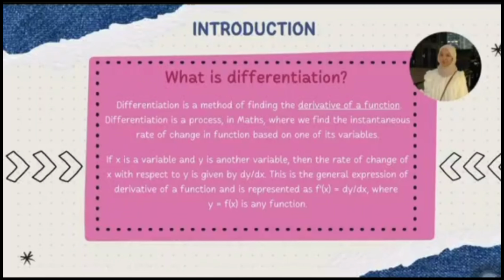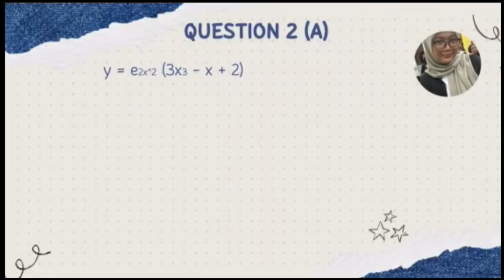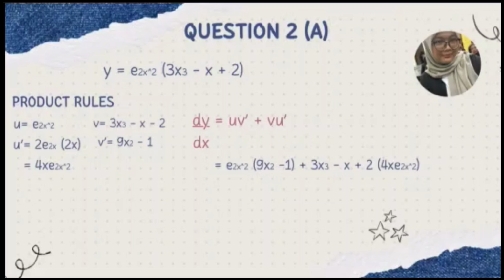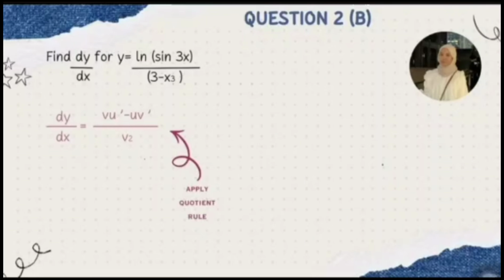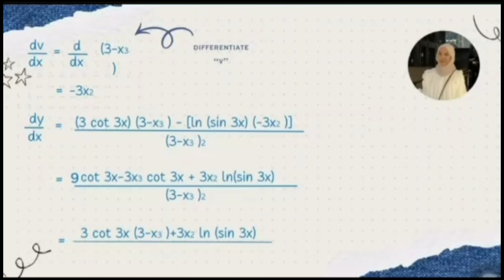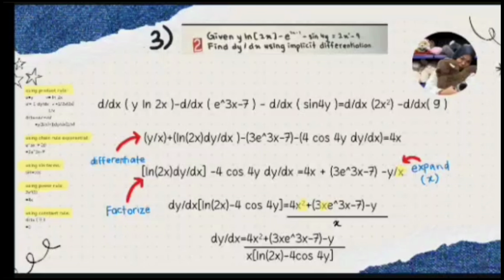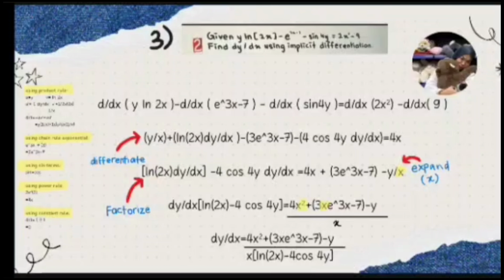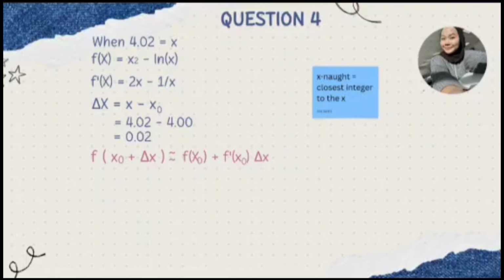MAT 183 VIDEO PRESENTATION (TECHNIQUE OF DIFFERENTIATION)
Video presentation mat183